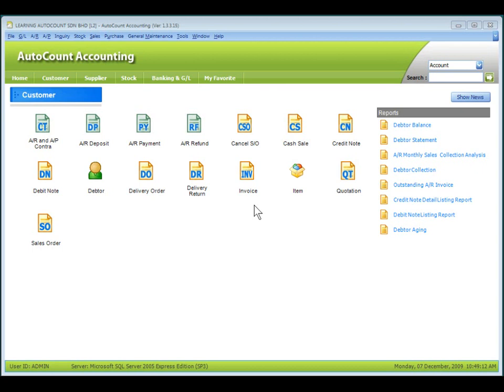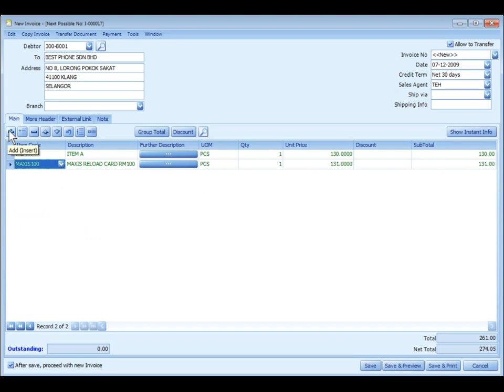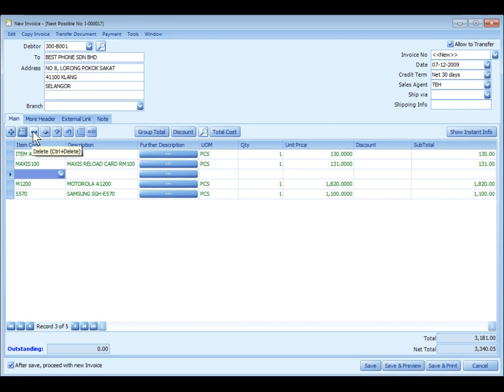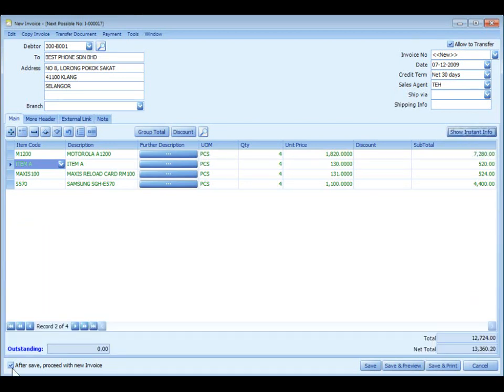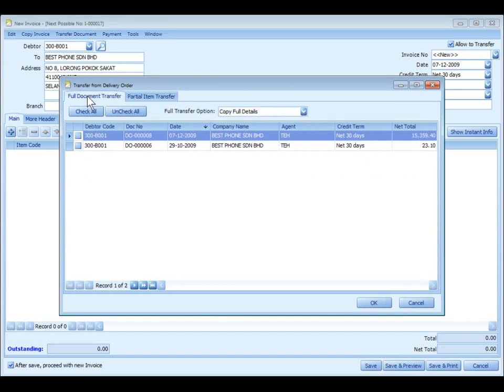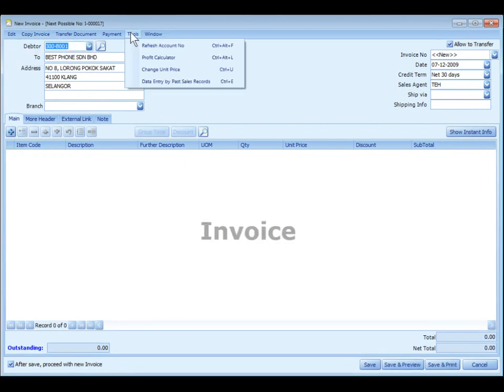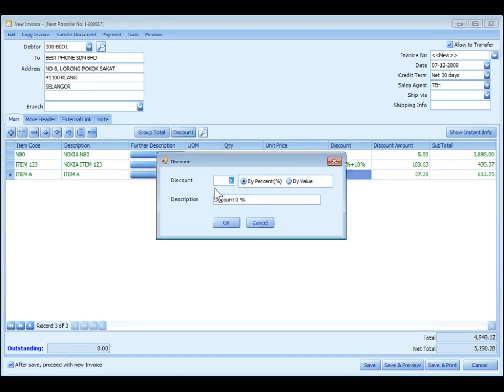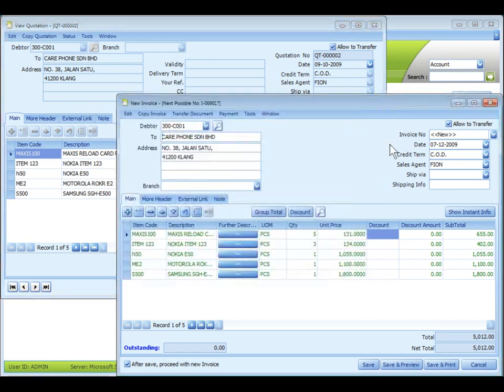AutoCountVideo 03a - Common Layout Document Entry by AutoCount